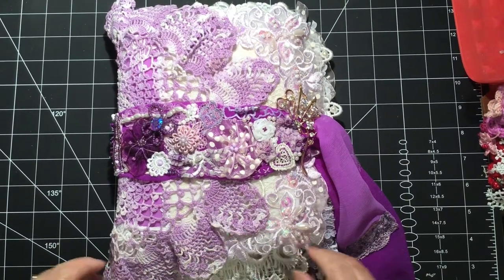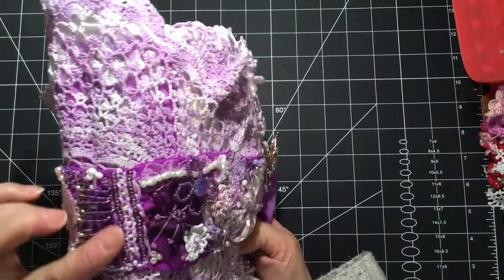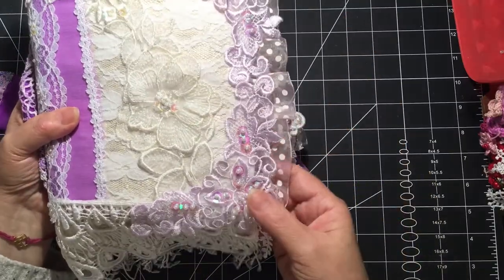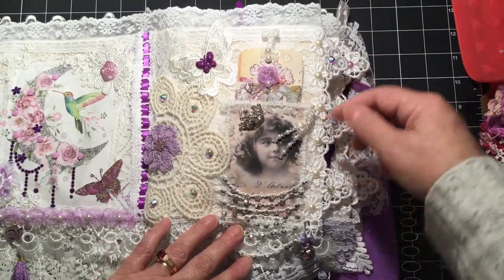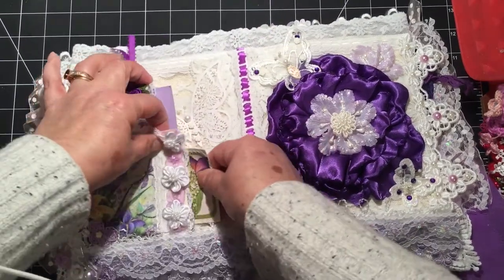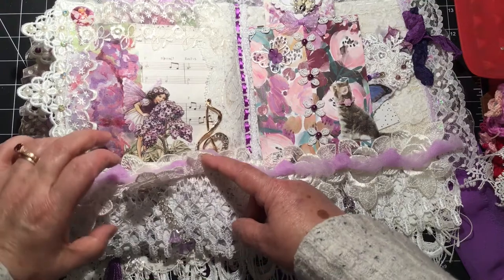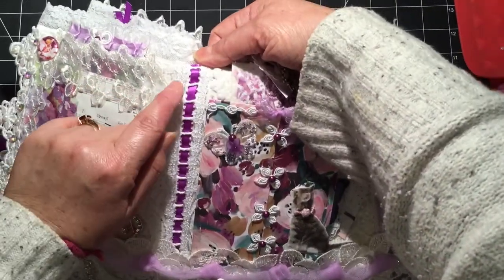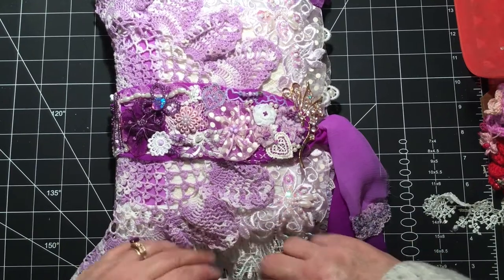Fabric Book Share - Gift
I appreciate you all. I hope you are staying well and safe 💞🤗💖